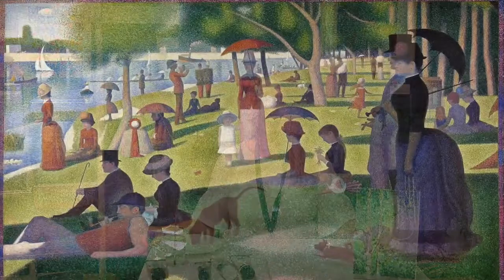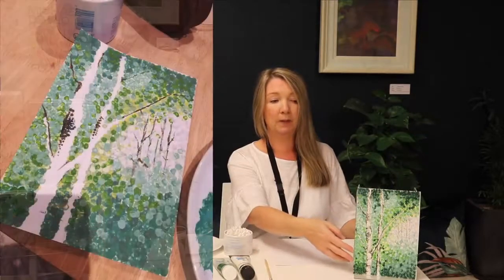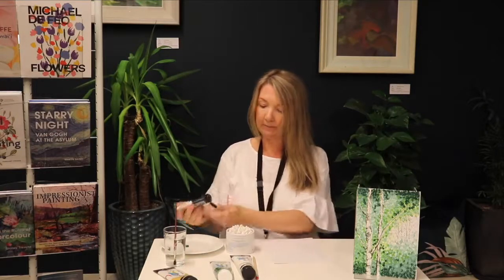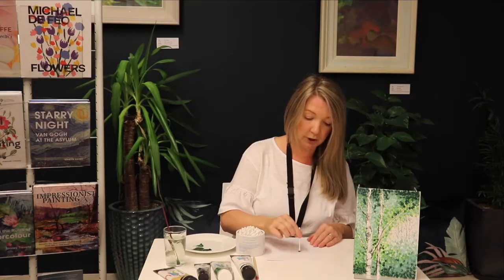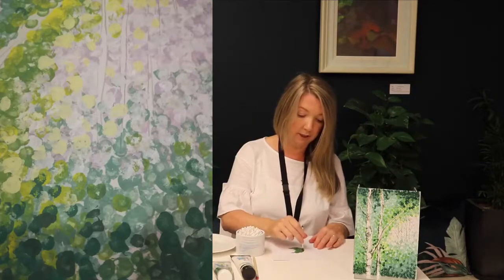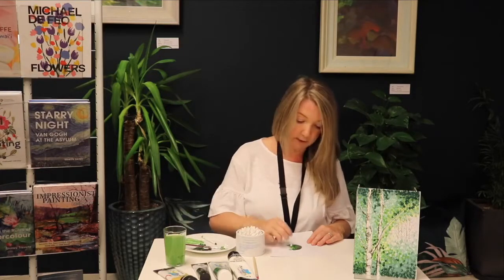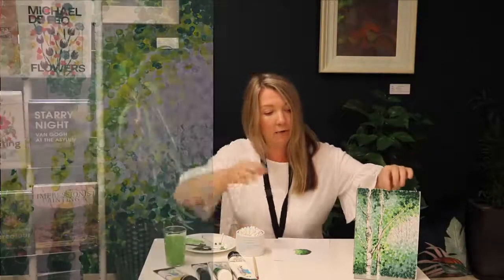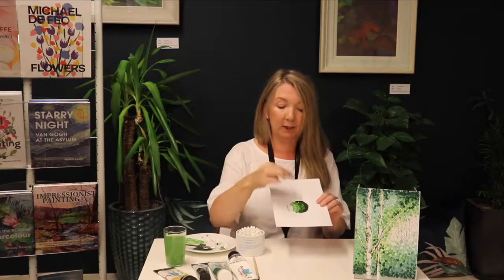Art With Joanne: Pointillism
It may be a little late but we have one more treat to share in honour of Positive Aging Week. Sit back, relax and join Joanne in a short art workshop as she guides you through the painting technique known as Pointillism.